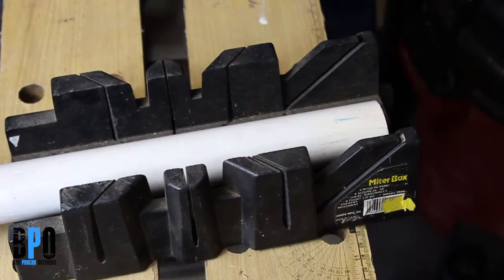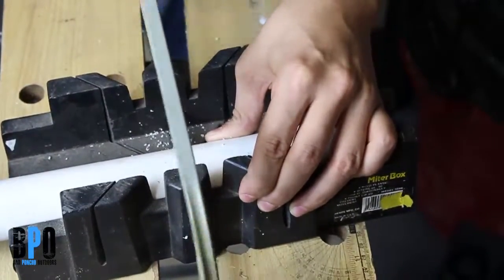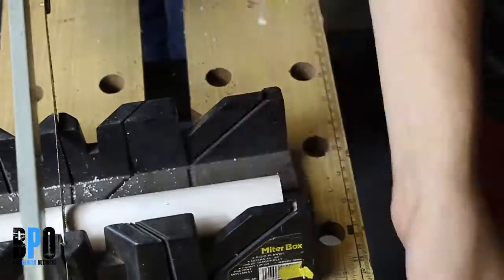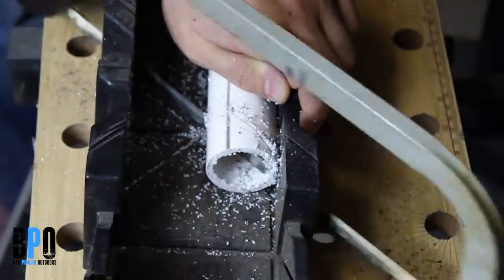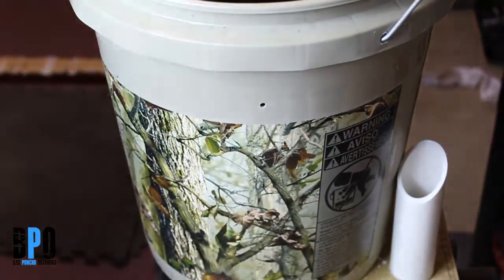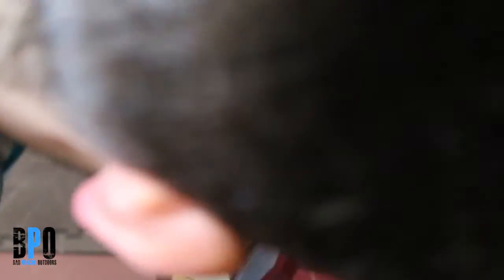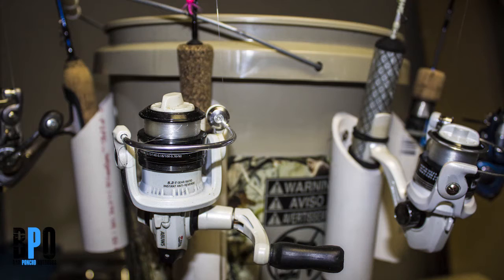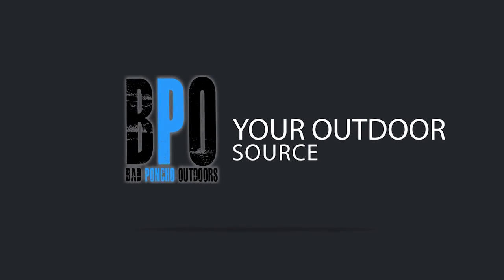Custom Ice Fishing Bucket - How to Make Rod Holders - Bad Poncho Outdoors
Making a custom ice fishing bucket can either be as complex or as simple as you want it to be. In this video we look at how to make rod holders using 1.25" PVC pipe. The entire cost of this build was just under $10 including bolts and nuts though you just might have that stuff laying around.